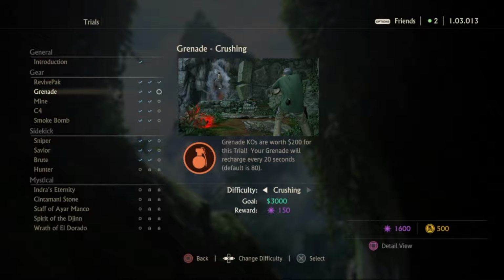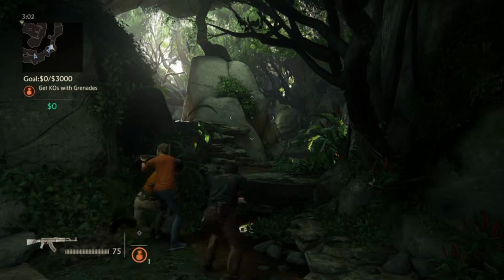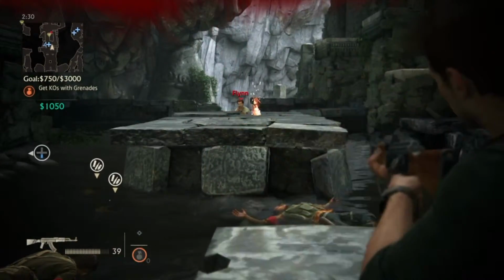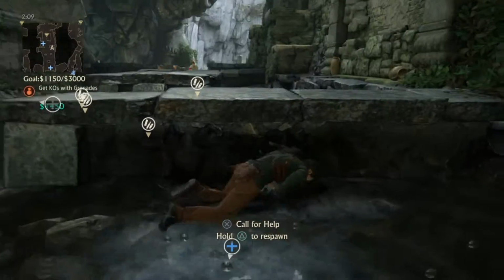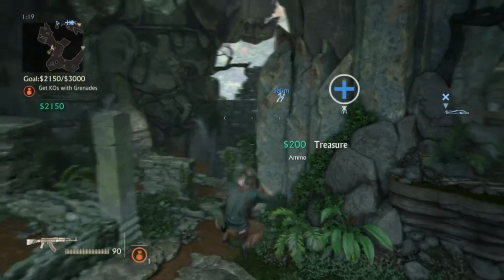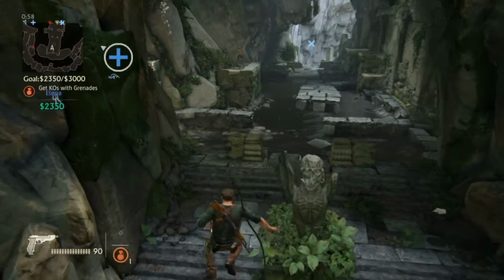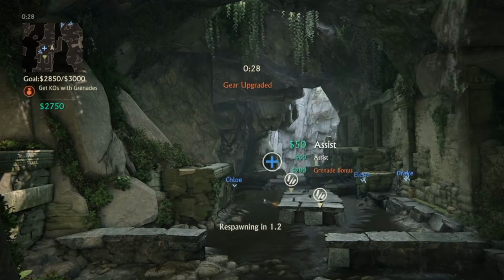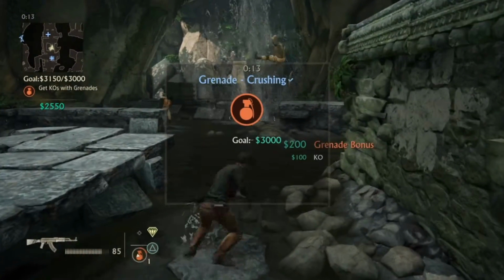Uncharted 4 - Grenade Trial on Crushing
How I made it through the Grenade Trial on the hardest difficulty (crushing). Take what you can from this video and adapt to your style of gameplay, hope this helps.

You can also find me plastered all over the internet...

And for updates on my blog and me in general visit rossiluhv.com